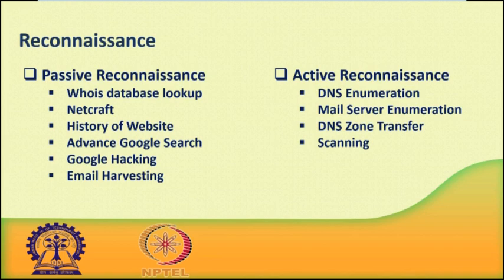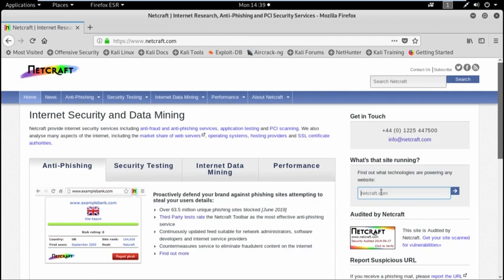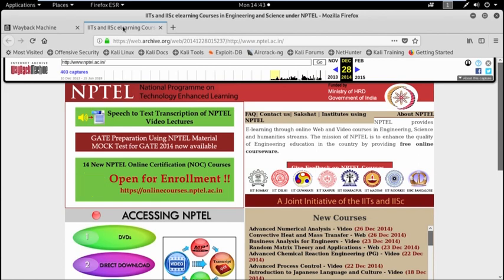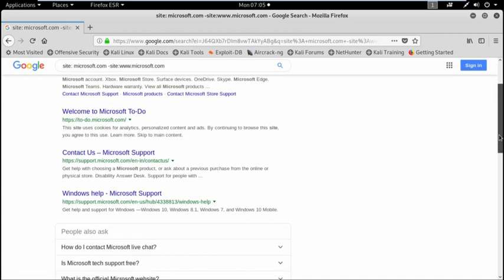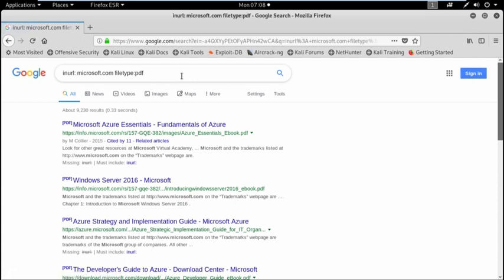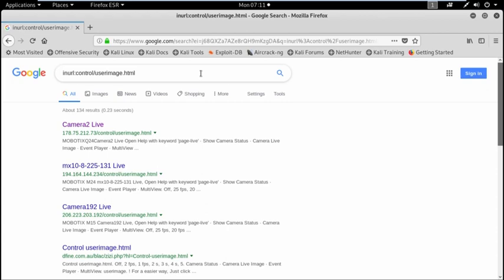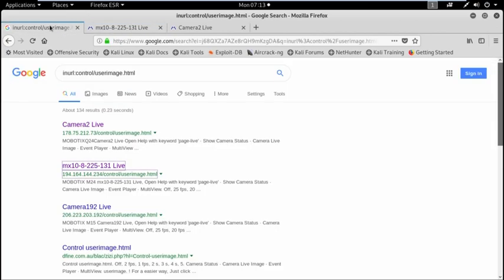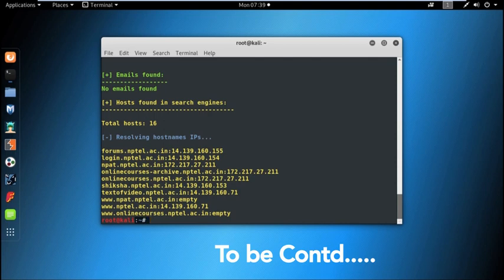Information Gathering part 1